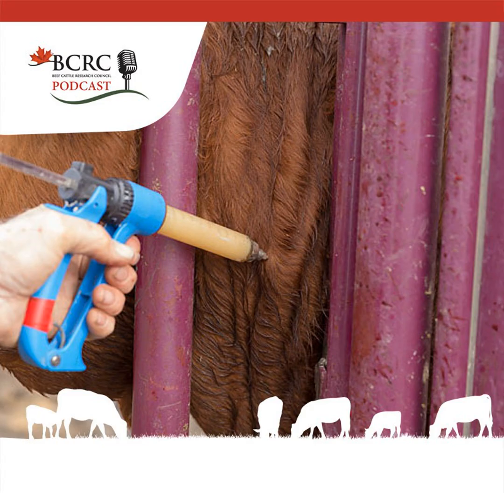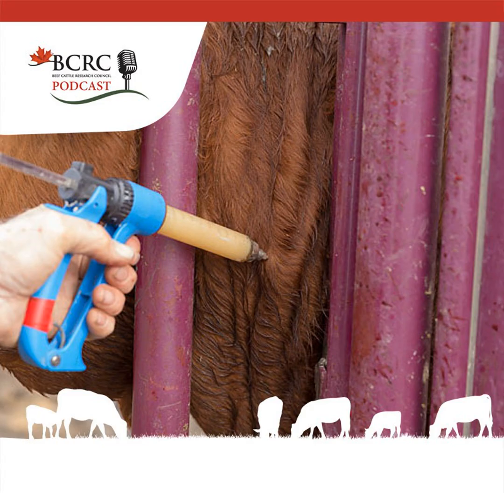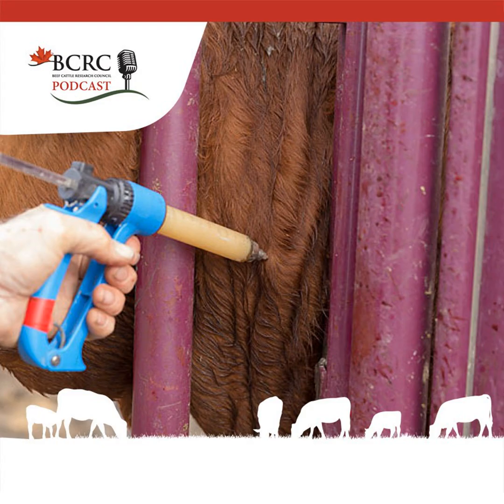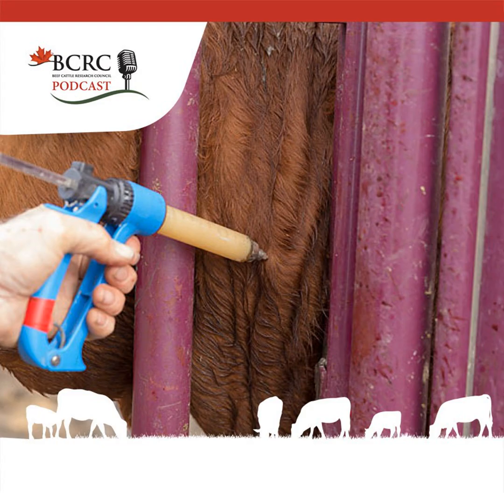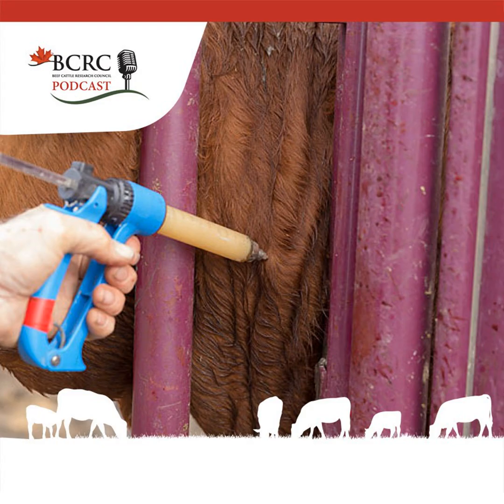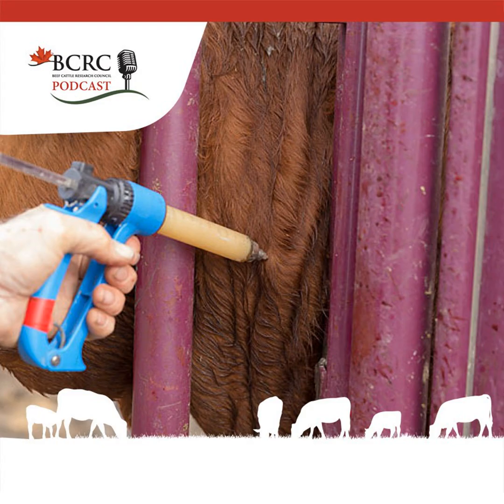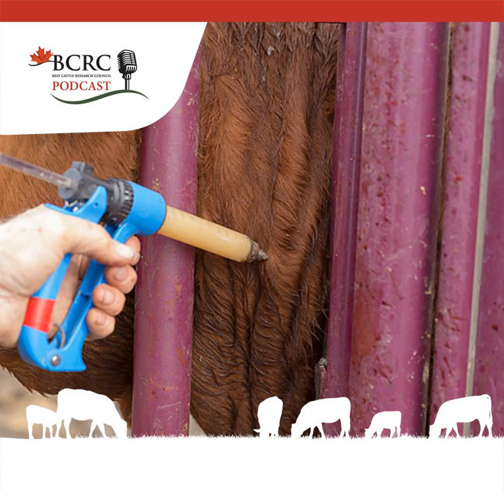Episode 25: Understanding the Five W’s of Beef Cattle Injections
Today, there are animal injection best practices that have become widely known in the beef industry as “just the right thing to do.” These cattle injection techniques are recommended to help farmers produce safe beef for the consumer and maintain Canada’s high reputation for beef quality.